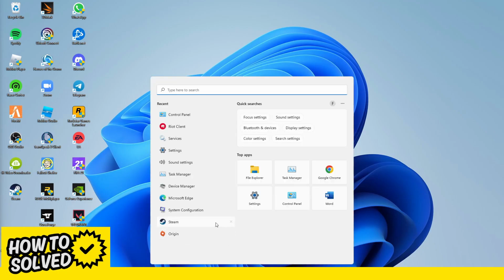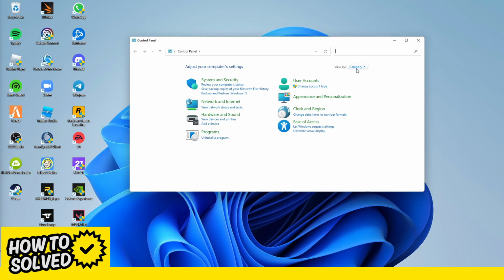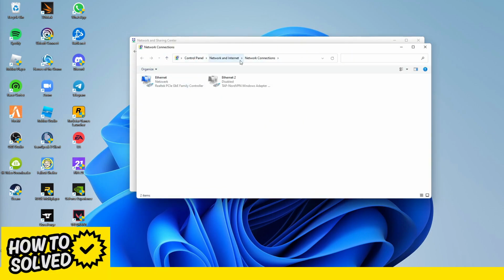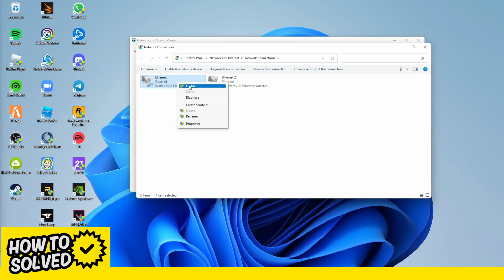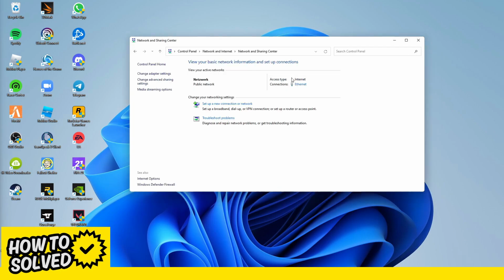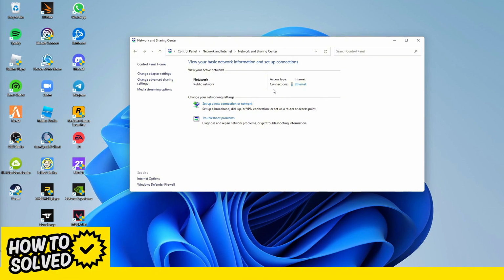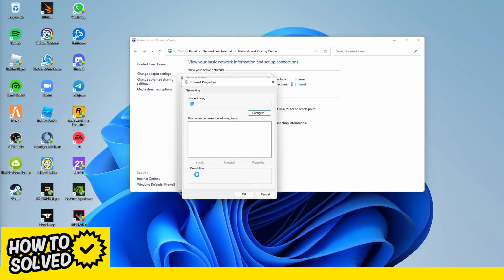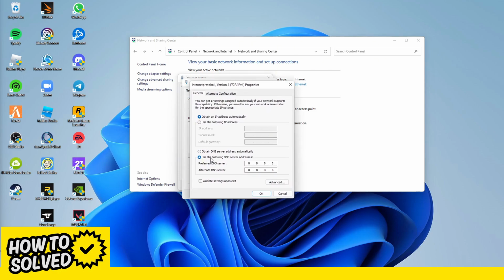[Easy Guide] Resolve League of Legends Server Connection Issues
In this video I will show you [Easy Guide] Resolve League of Legends Server Connection Issues